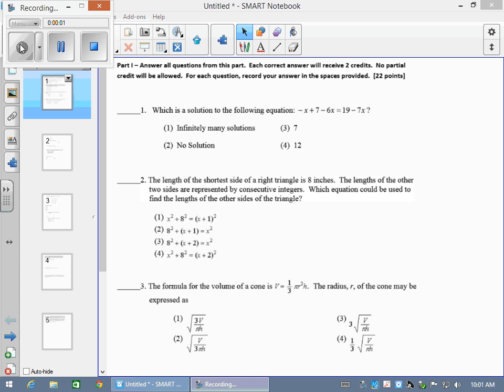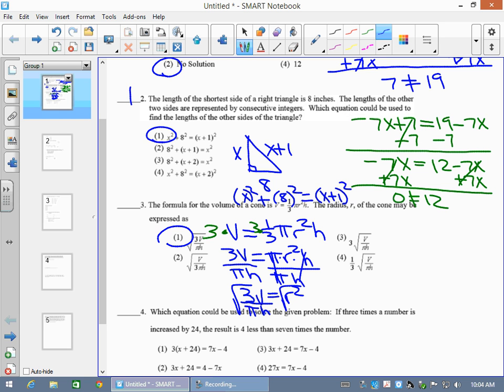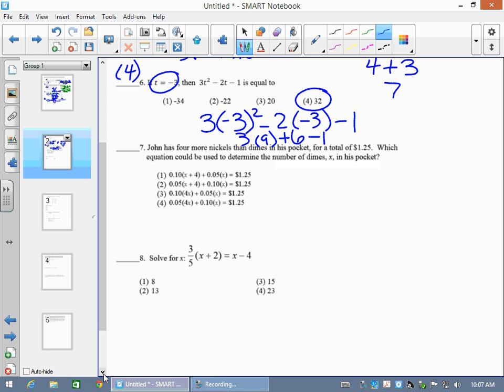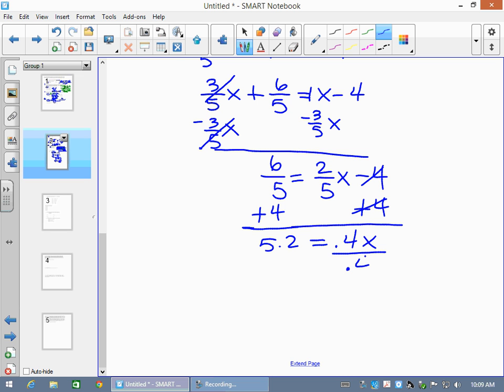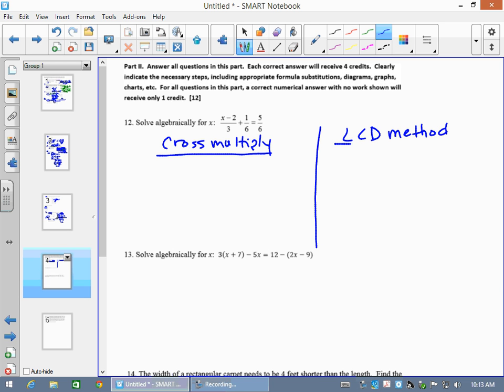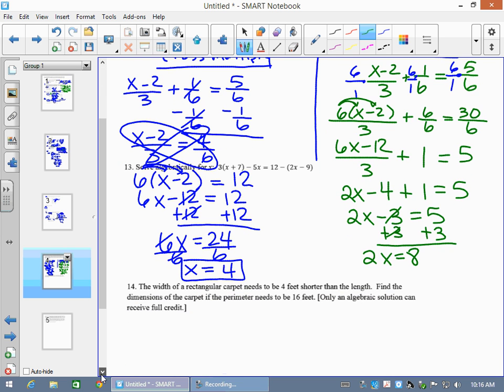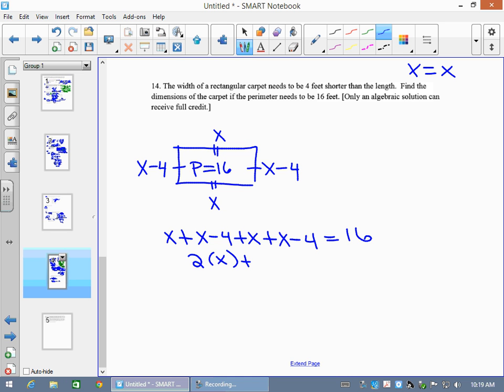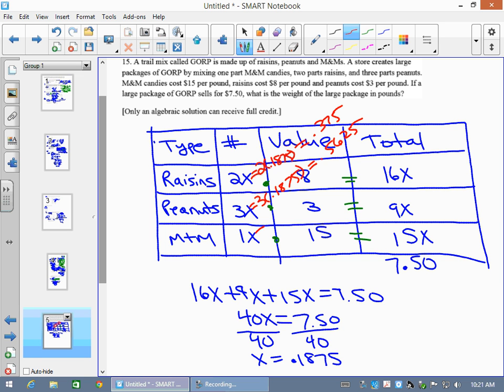Chapter 1 Test